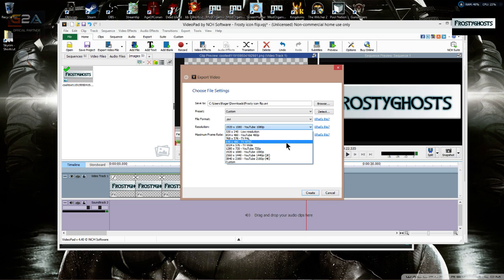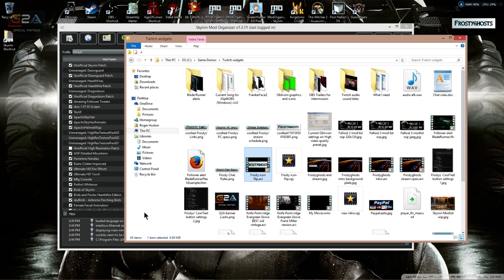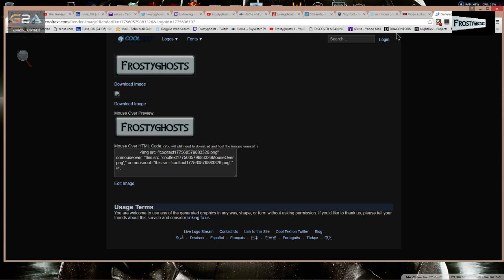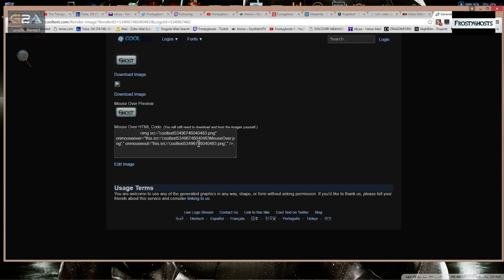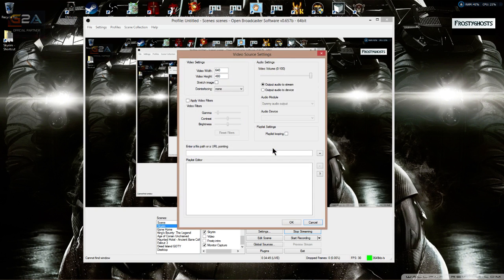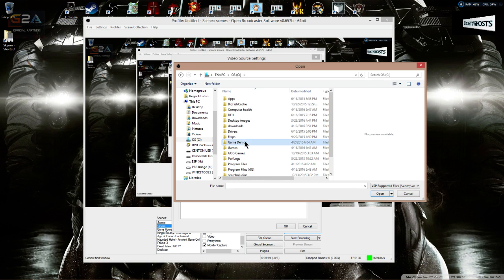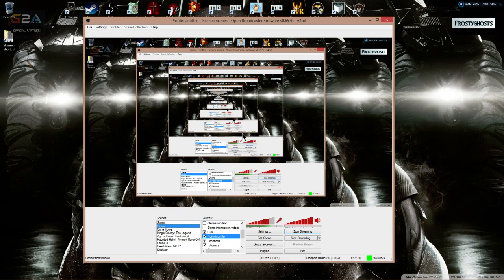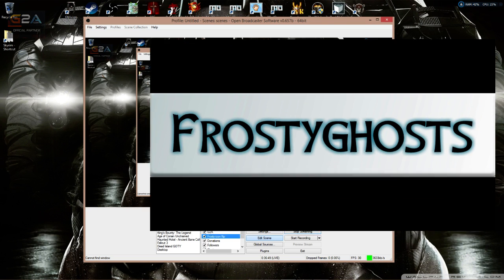spinning logo tutorial - Part 3